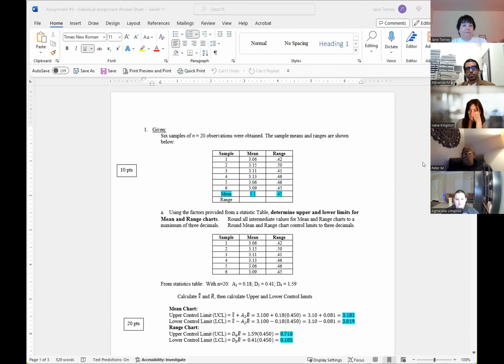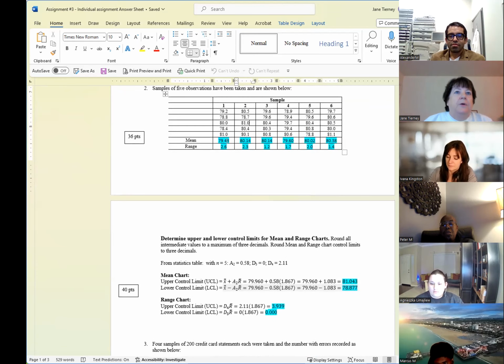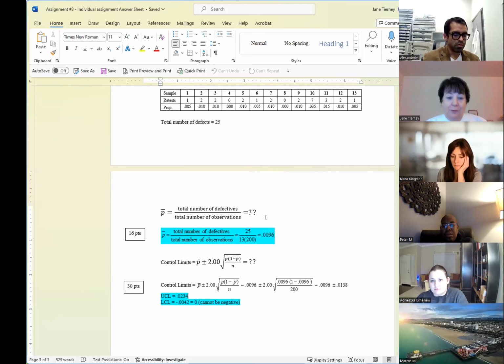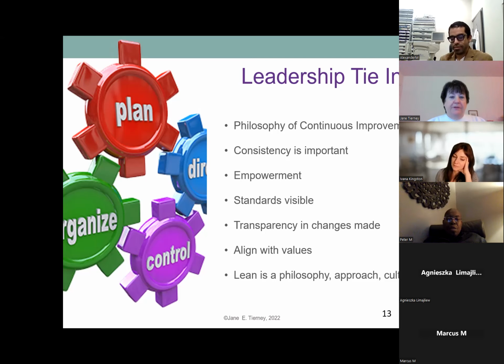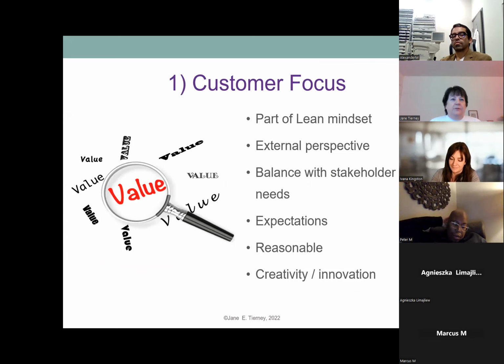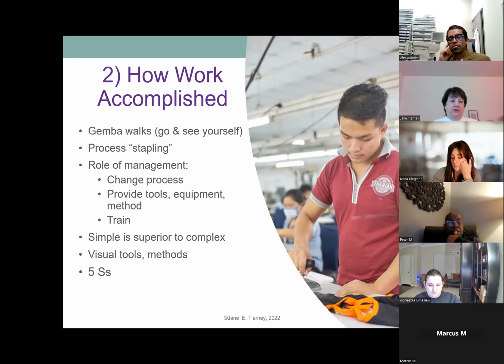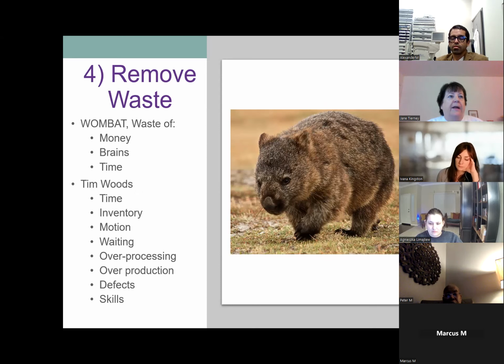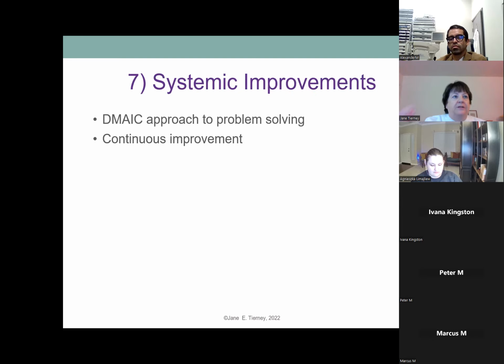11 27 23 Lean, Six Sigma Ch 8 part 1